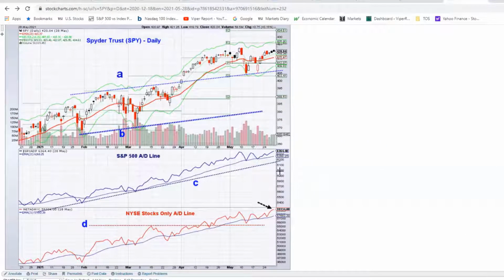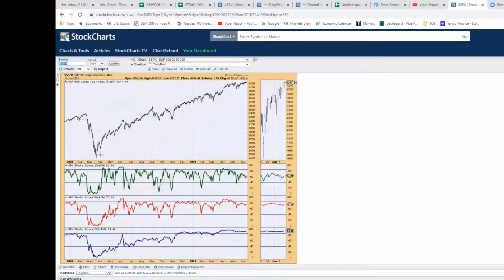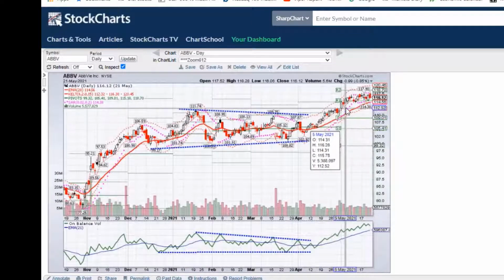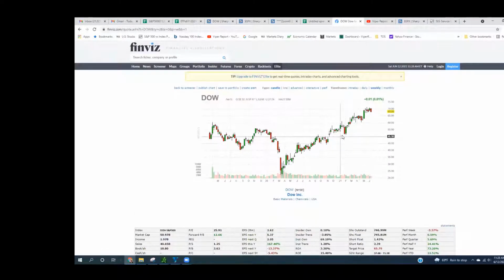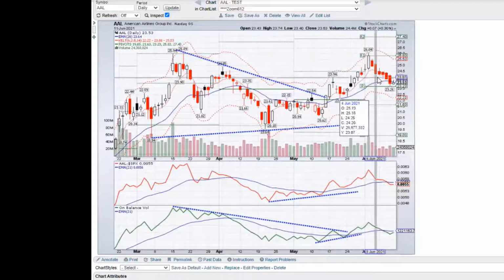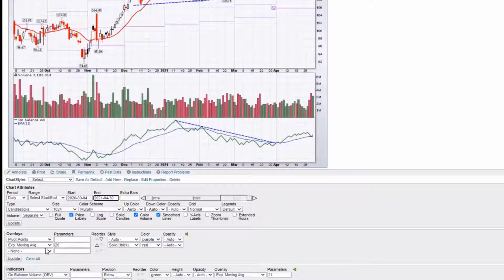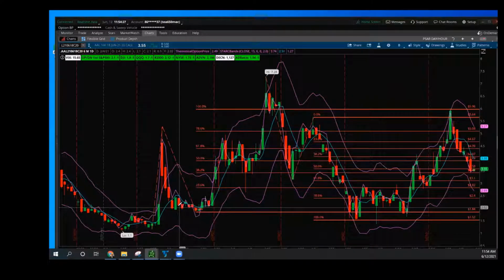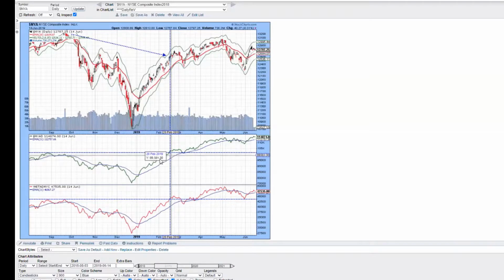Combining Flag Formations With Options by Tom Aspray, Editor of Viper Report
In Combing Flag Formations With Options, Viper Report's Tom Aspray explains how he identifies stocks or ETFs that are ready to resume their major trends. Tom will show you how key turning points are identified while the formations are used to determine the price targets and to develop specific winning option strategies.

Tom's Background: As an analyst, mentor, speaker and writer Tom has studied the markets for over 30 years. In that time he has written countless articles and contributed to books on technical analysis in the hopes that his knowledge of the markets would find a captive audience.

Tom Aspray shares his unique analysis and commentary on the financial markets as a regular contributor to Forbes.com, a frequent guest speaker with Wealth 365 and as the Editor and Analyst of the Viper Hot Stocks Market Report and Viper ETF Report, Tom has tailored his training skills to individual investors.